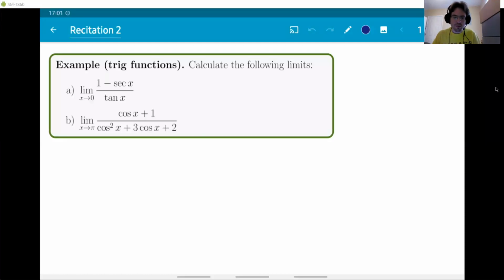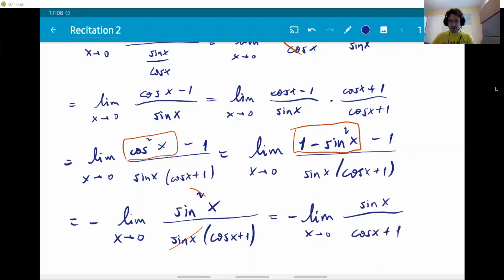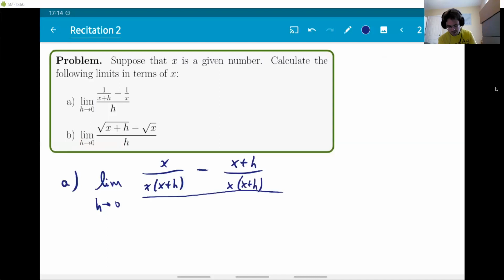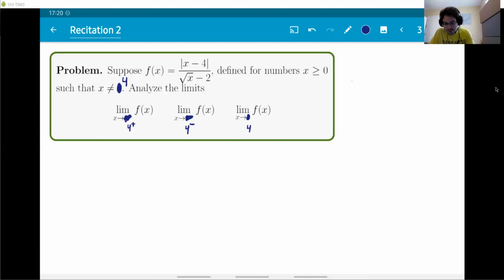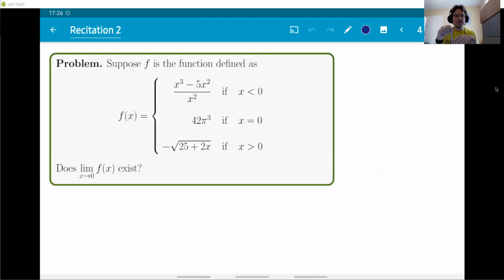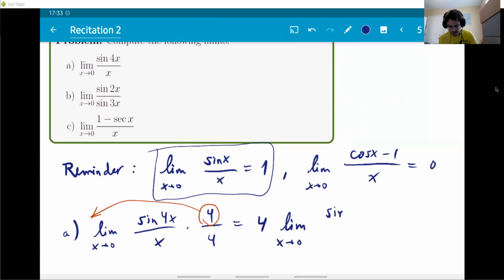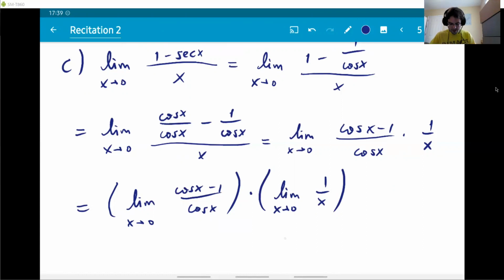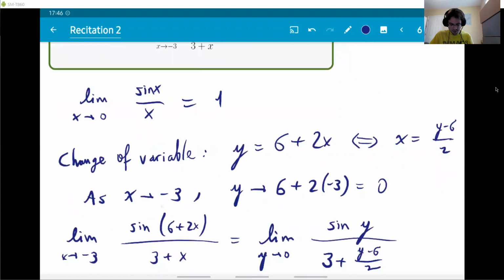Recitation 2 - Calculating limits (Rutgers Math 135 - Calculus I)